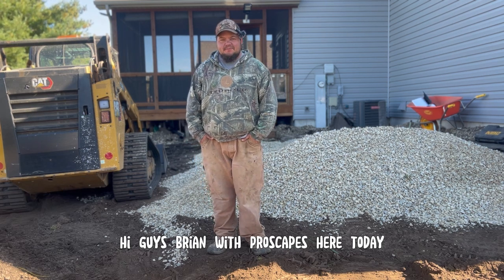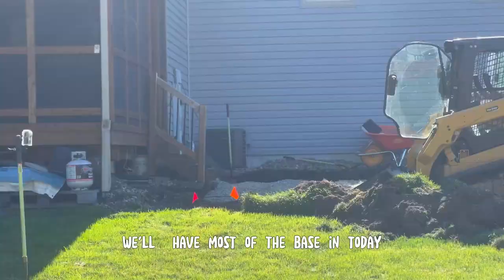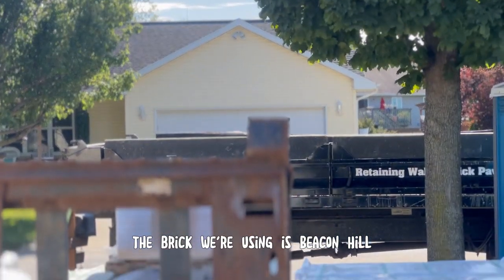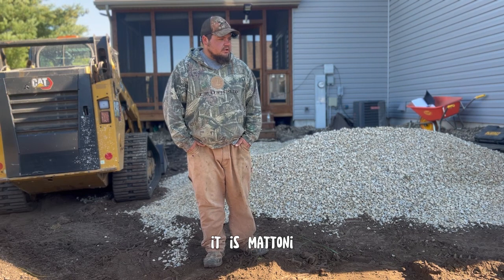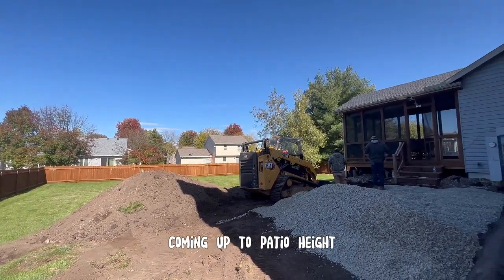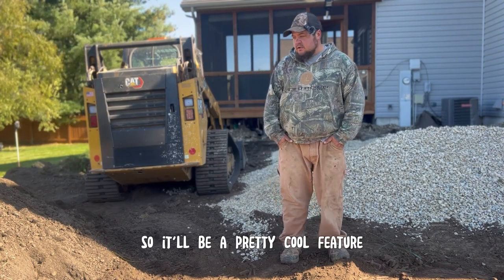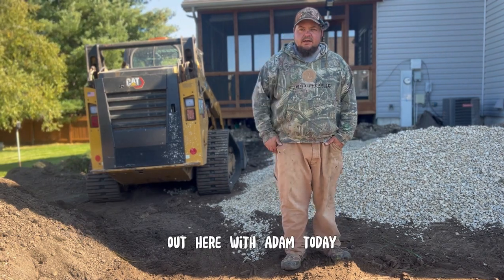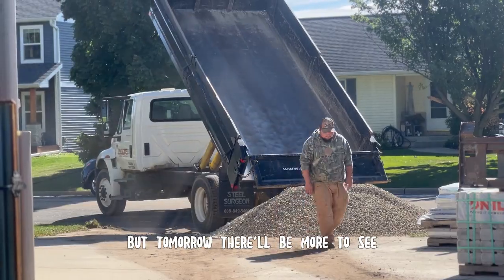Sun Prairie Patio (Day 1)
Brian and the crew breaking ground on a new patio project out in Sun Prairie!